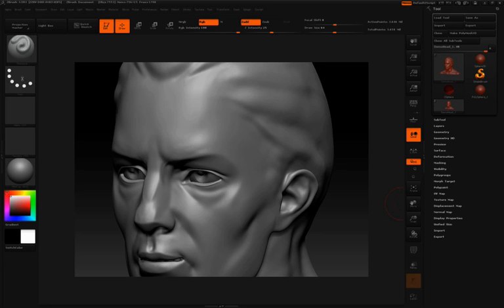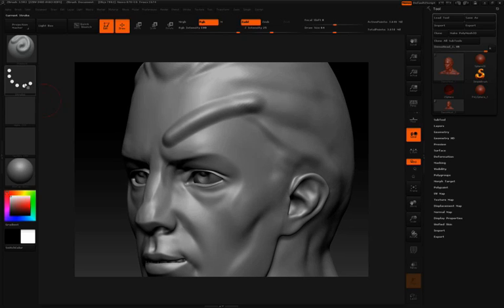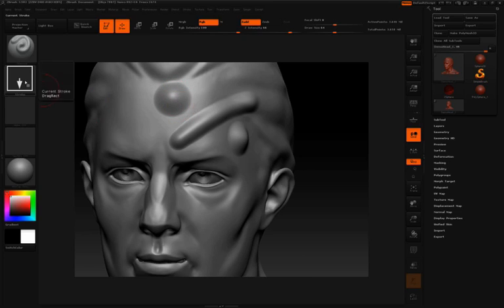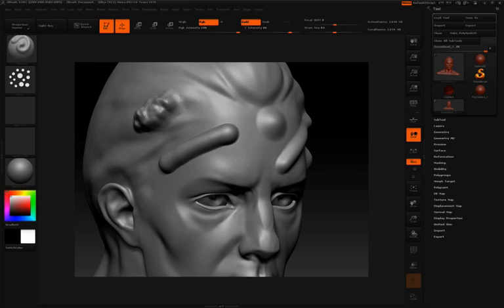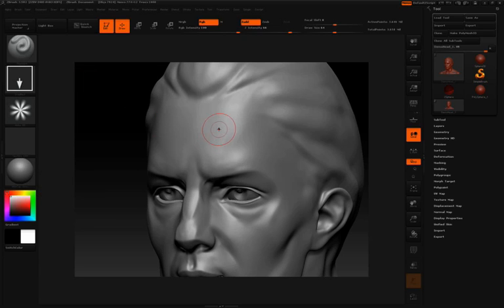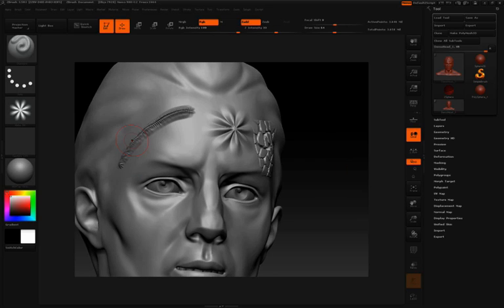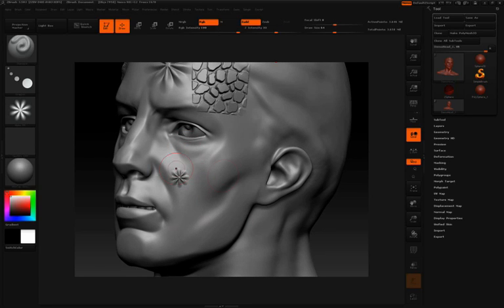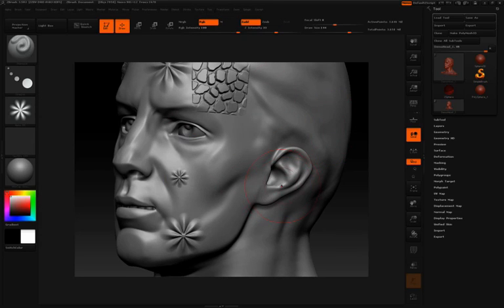Pixologic -- ZBrush -- ZClassroom_10.mp4